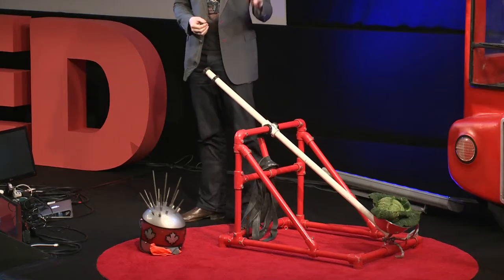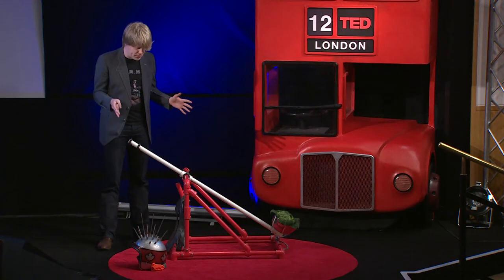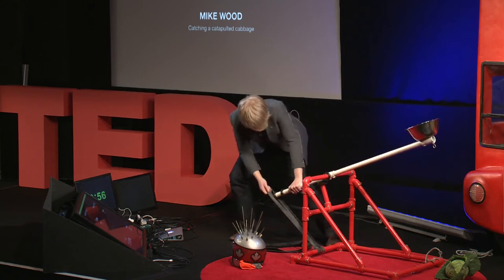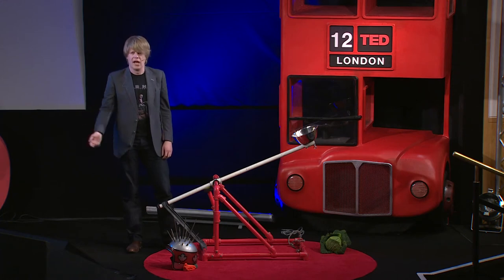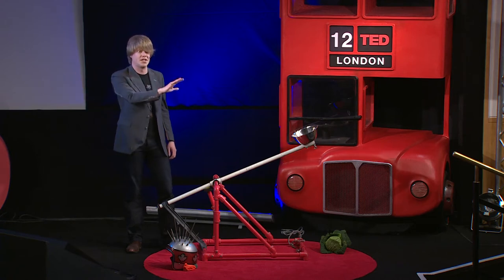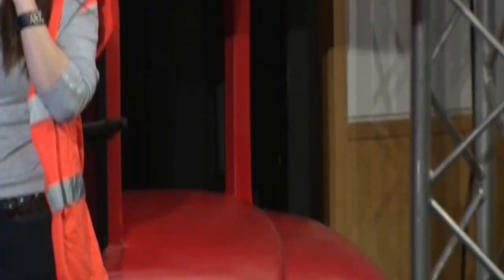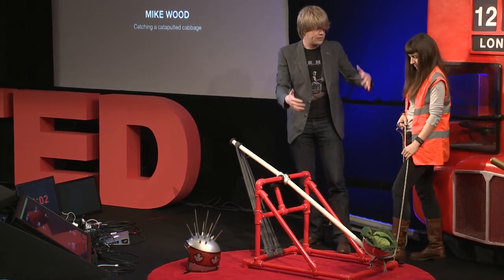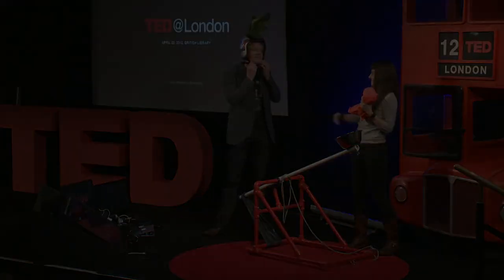Mike Wood: Catapulted cabbage comedy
Comedian and performer Mike Wood is the only person he knows making a living by catching catapulted cabbages -- on his head.